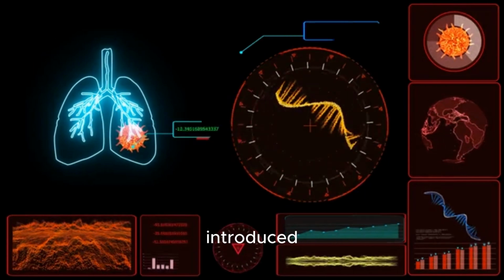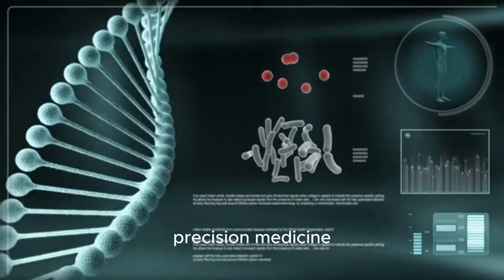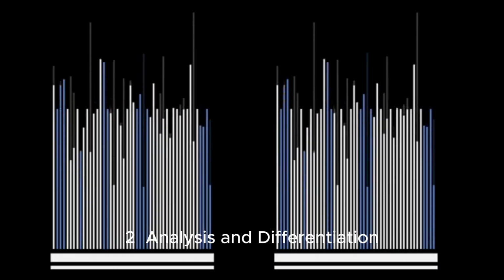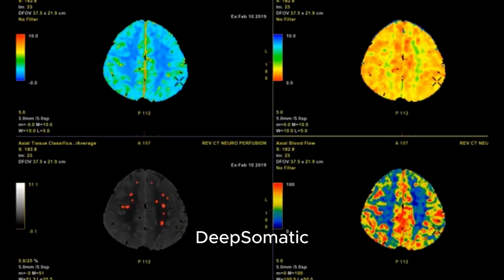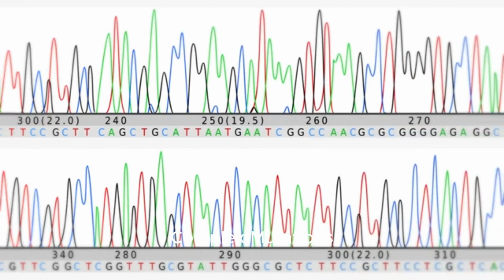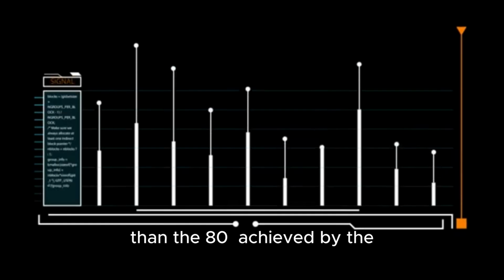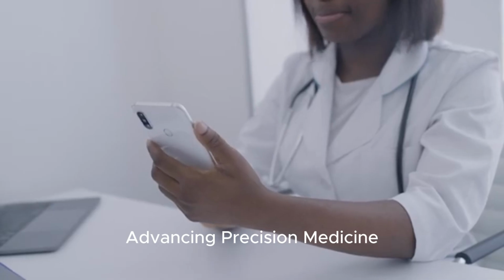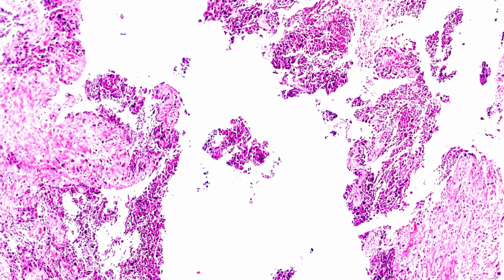Google's DeepSomatic AI Breakthrough Pinpointing the Genetic Drivers of Cancer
Google has unveiled DeepSomatic, an advanced AI tool designed to identify cancer-related mutations in tumor genetic sequences with superior accuracy compared to existing methods. This groundbreaking work, published in Nature Biotechnology, represents a significant stride toward realizing precision medicine. Google's DeepSomatic AI Breakthrough: Pinpointing the Genetic Drivers of Cancer

Why DeepSomatic is Essential:
Cancer begins when the controls governing cell division fail. To develop effective treatment plans, doctors must find the specific genetic mutations driving a tumor’s growth. Most cancers are fueled by ‘somatic’ variants, which are acquired after birth (unlike inherited 'germline' variants). Identifying these somatic variants is extremely challenging because they can exist at low frequencies within tumor cells, sometimes lower than the sequencing error rate itself.

How the AI Works:

DeepSomatic utilizes convolutional neural networks to analyze genetic variants.
1. The model converts raw genetic sequencing data from both tumor and normal samples into images.
2. The neural network analyzes these images to differentiate between the standard reference genome, normal inherited variants, and the actual cancer-causing somatic variants, while simultaneously filtering out sequencing errors.
Critically, DeepSomatic can also operate in a ‘tumour-only’ mode when normal cell samples are unavailable, which is often the case with blood cancers like leukaemia, expanding its applicability across many clinical scenarios.

Unmatched Performance:
DeepSomatic showed better performance than other established methods across all three major sequencing platforms used for testing. It particularly excelled at identifying complex mutations known as insertions and deletions (Indels), achieving a 90% F1-score on Illumina data, significantly outperforming the next-best method at 80%. The tool even proved effective when analyzing challenging samples, such as those preserved with formalin-fixed-paraffin-embedded (FFPE) and data from whole exome sequencing (WES).

Google and its partners created the high-quality benchmark dataset called CASTLE for training the tool. By adopting DeepSomatic, research labs and clinicians can gain a deeper understanding of individual tumors, helping to guide choices for existing treatments and potentially leading to the development of new therapies.
Google has made both the DeepSomatic tool and the high-quality training dataset openly available.

Best Searchable Hash Tags